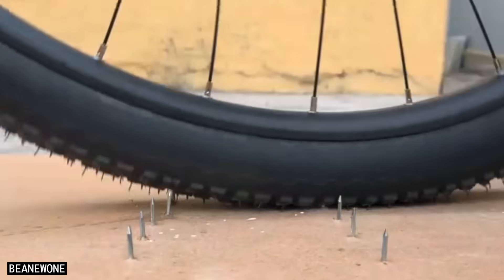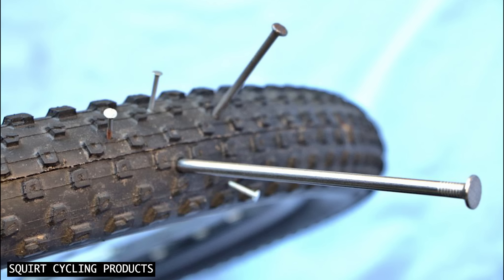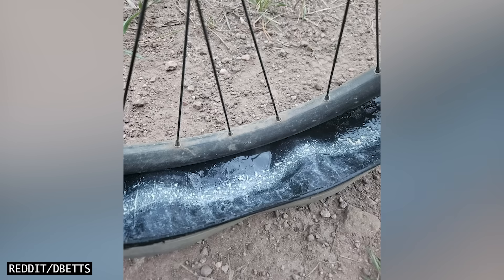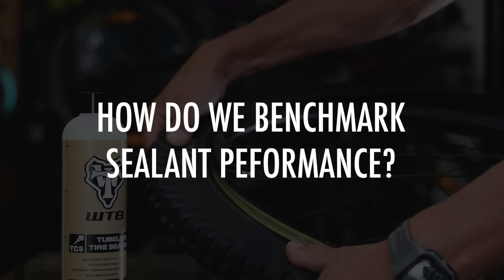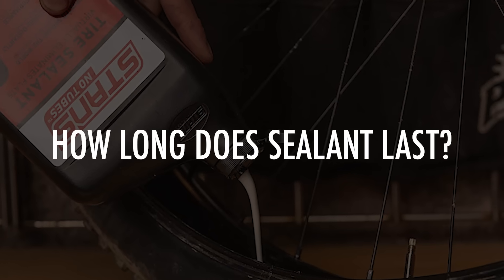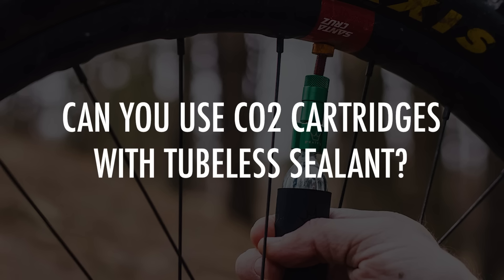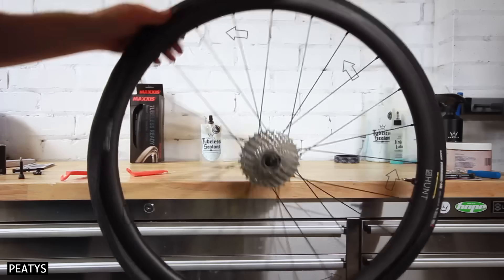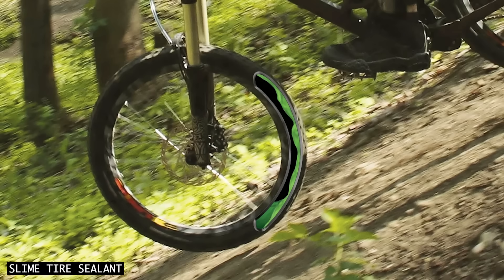I Found the Best & Worst Tubeless Sealants For MTB, Gravel & Road Bikes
I found the best and worst tubeless sealants by analysing puncture test data from all over the internet! Watch along to find out what's best for MTB, gravel and road bikes. 🌴

🛞 Consider using the links below for your new high-performing sealant!

🧡 Orange Seal Regular: Best For MTB/Gravel - Pressures Under 35 PSI
$35 for 946ml on Amazon
$21 for 473ml on Amazon
$17 for 237ml w/ injector

💙 Peaty's Holeshot Biofibre: Best For Road/Gravel - Pressures Over 35 PSI
$36 for 1000ml on Amazon
$29 for 500ml on Amazon
$7 for 120ml w/ reusable pouch injector on Amazon

💚 Stans Original: Best For MTB/Gravel - Pressures Under 35 PSI
$33 for 946ml on Amazon
$20 for 473ml on Amazon
$8 for 59ml w/ reusable bottle injector

💜 Stans Race Day: Best For Road, Gravel and MTB - All Pressures
$41 for 946ml on Amazon

0:00 - Intro
0:42 - What Is Tubeless Sealant and How Does It Work?
1:48 - What Are The Best Tubeless Sealants?
2:31 - What Are The Worst Tubeless Sealants?
3:48 - How Do We Benchmark Sealant Performance?
4:52 - Why Does Sealant Usually Use Latex?
5:11 - How Long Does Sealant Last?
6:06 - What Temperature Range Does Sealant Work In?
6:24 - Can You Use Co2 Canisters With Tubeless Sealant?
7:01 - Can You Refresh Sealant Through The Valve?
7:25 - Can You Use Sealant With High-Pressure Tyres?
8:00 - Why Does Tubeless Sealant Seep Through Tyre Sidewalls?
8:38 - Which Products Were Puncture Tested To Find The Best Sealants?
8:53 - The Best Sealant For MTB and Gravel (Under 35 PSI)
10:53 - The Best Sealant For Road and Gravel (Over 35 PSI)
12:22 - The Best Sealant To Find In A Bike Shop (Under 35 PSI)
13:41 - The Best Sealant For All Tyre Pressures
15:14 - Summary